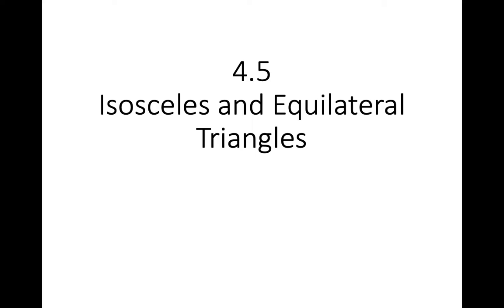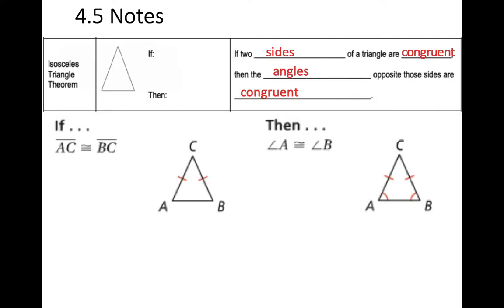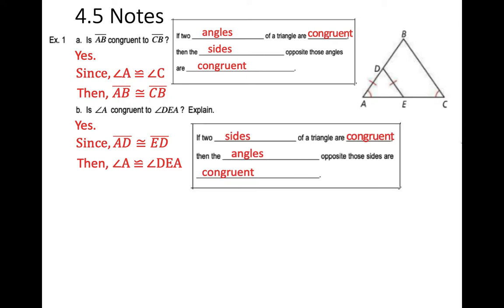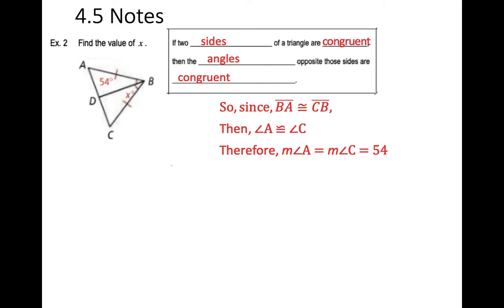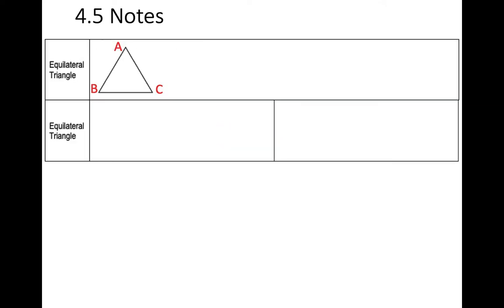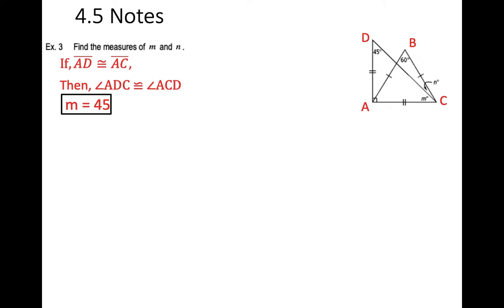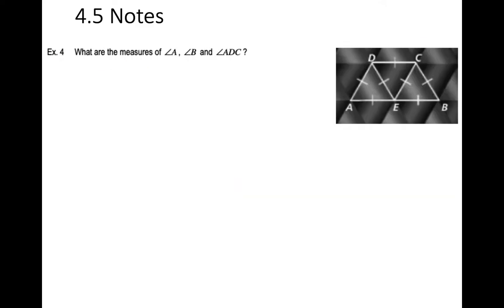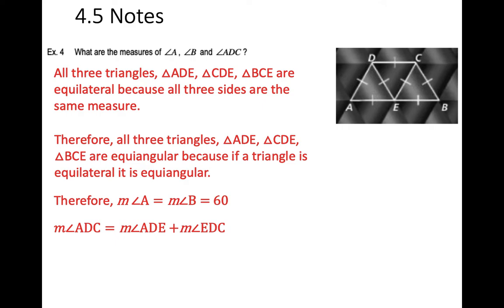4 5 Lesson Video